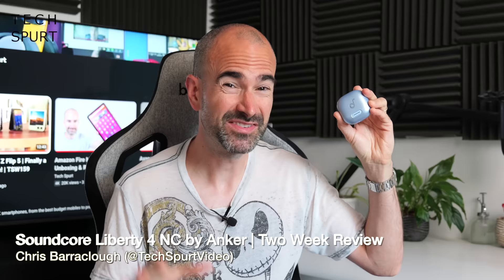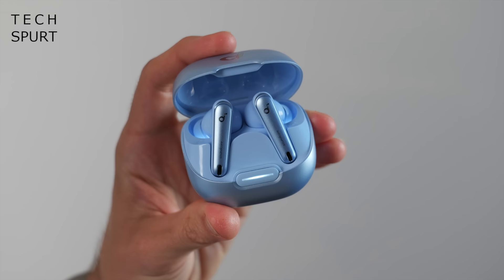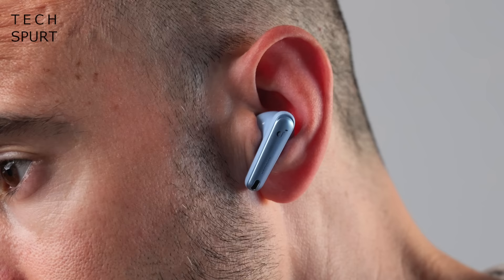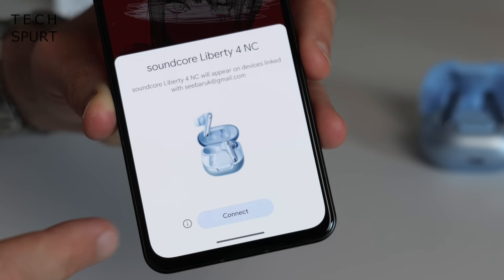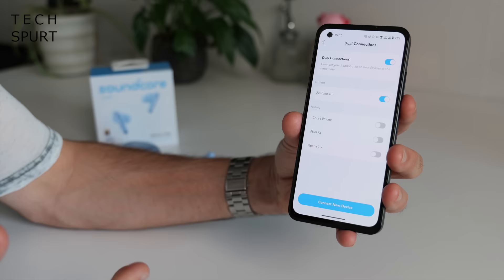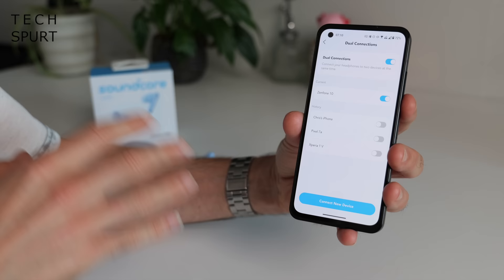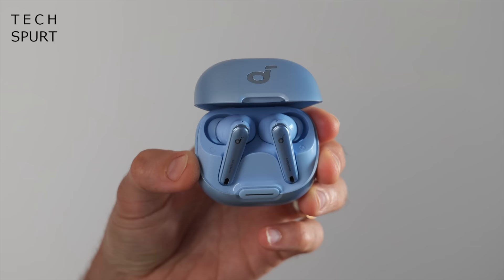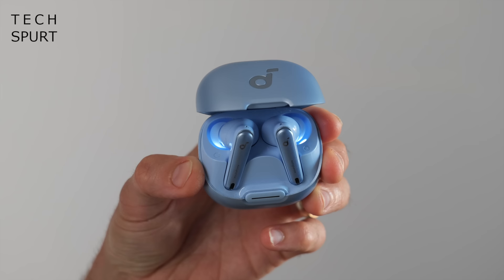Anker Soundcore Liberty 4 NC Review | Best Budget Earbuds, Again!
Reviewing Anker's Soundcore Liberty 4 NC true wireless earbuds, my favourite buds at a £100 budget price with excellent ANC and some of the best battery life. If you're after cheap TWS buds in 2023, the Soundcore Liberty 4 NC boast customised sound from 11mm drivers and impressive noise cancelling. Plus excellent app support and intuitive touch controls.

I've reviewed a lot of true wireless buds, but Soundcore continues to impress by offering a premium style experience at a more friendly budget price. The biggest and best upgrade here vs earlier earbuds is the extended battery life. Even with ANC on, the Soundcore Liberty 4 NC can last for around eight hours before recharging. On top of that, you have fast and wireless charging for the flashy case.

Anker has also ensured the sound quality is strong for the price. The Soundcore Liberty 4 NC sport 11mm drivers and personalised audio, so you can adjust the output to suit your hearing. Meanwhile that noise cancellation can block out quite a surprising amount of background noise, including a lot of transport related shenanigans.

What's your pick of the best budget true wireless earbuds of 2023 so far? Let us know below!

Soundcore Liberty 4 NC Review Chapters:
0:00 - Talky bit at start
0:45 - Design
1:58 - Setup & connection
3:01 - Soundcore app
3:33 - Touch controls
4:40 - Audio
6:06 - Noise cancelling
7:33 - Mic test
8:05 - Battery life
8:59 - Verdict